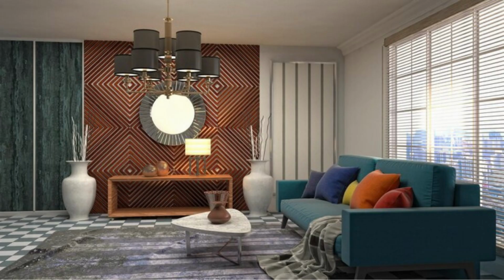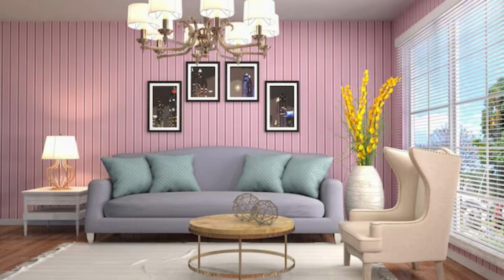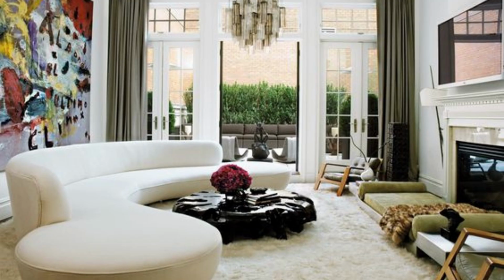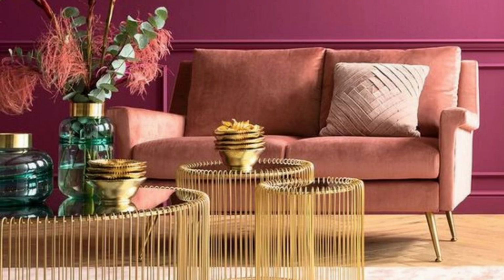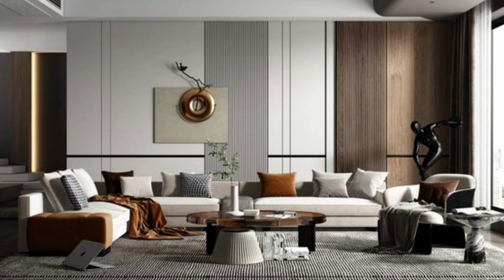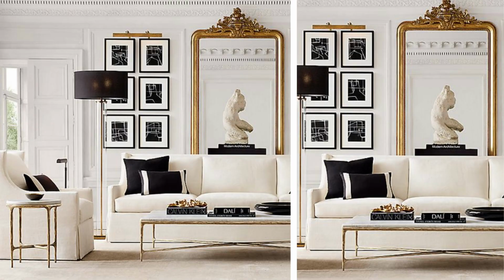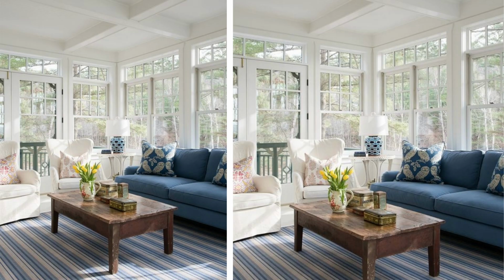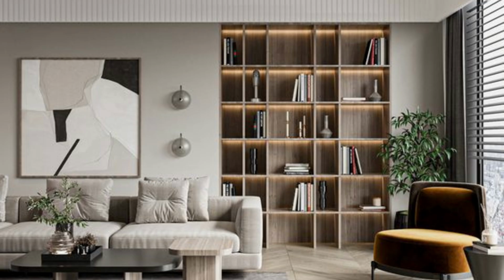MODERN LIVING ROOM LIGHTING, SOFA SET, TV, CABINET, CHAIRS, CURTAIN, FURNITURE & PAINT COLOUR IDEAS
In this video, we delve deep into the world of contemporary design to bring you the latest trends, expert tips, and innovative concepts that will revolutionise your living space. From sleek and minimalist aesthetics to bold and vibrant colour schemes, we explore a plethora of ideas that cater to diverse tastes and preferences. Discover how to create a modern living room that effortlessly combines style and functionality, providing you with a space that is both visually appealing and practical. Our video showcases cutting-edge furniture arrangements, clever storage solutions, and ingenious design elements that optimise space and enhance the overall ambience. We provide step-by-step guidance on selecting the perfect furniture pieces, incorporating eye-catching accents, and creating a cohesive design scheme that ties the room together.